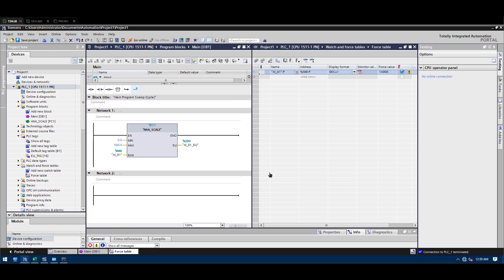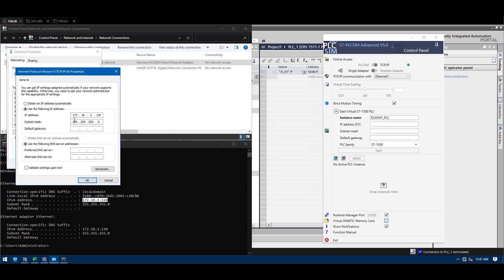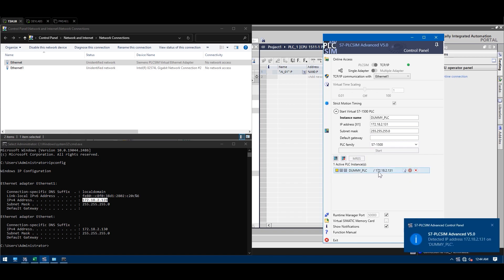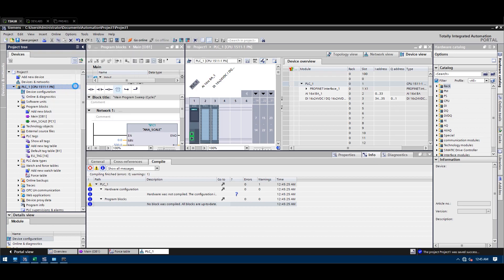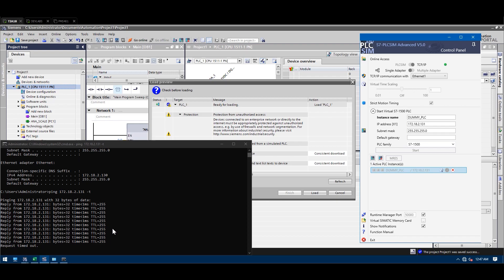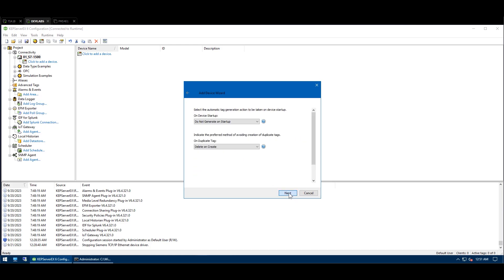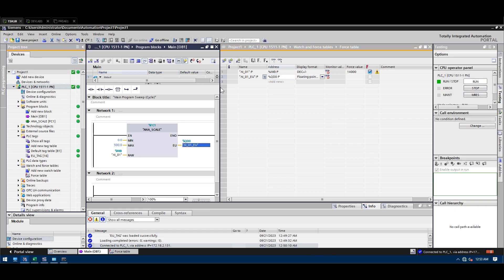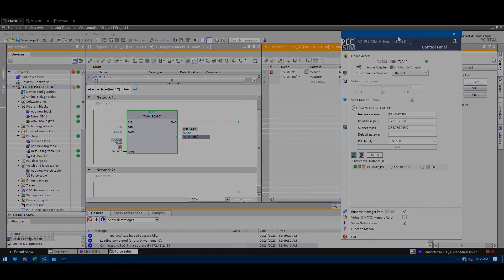[GUIDE] PLC SIM ADVANCED V5.0 TIA PORTAL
PLC SIM ADVANCED is one of the most powerful tools to simulate your Siemens PLC program before implementing it directly on the field.
In this video, I'm gonna share how to use it. Hopefully, this video is useful for you. Thank you guys